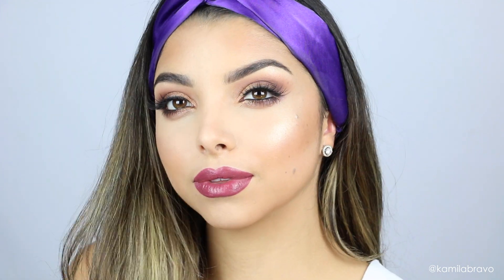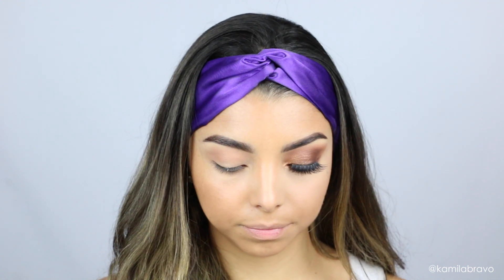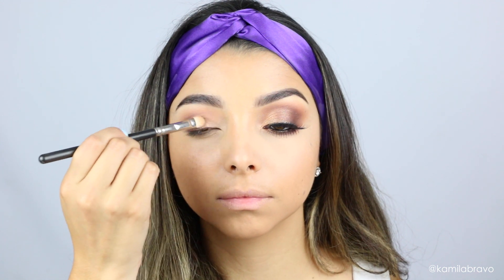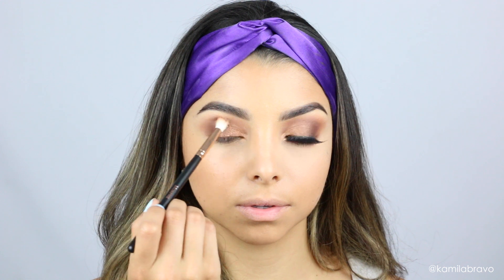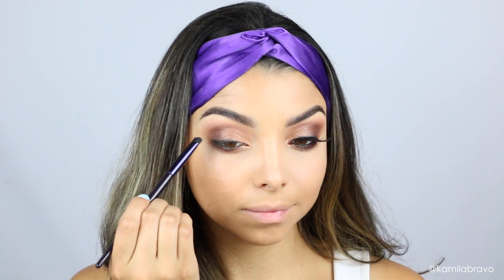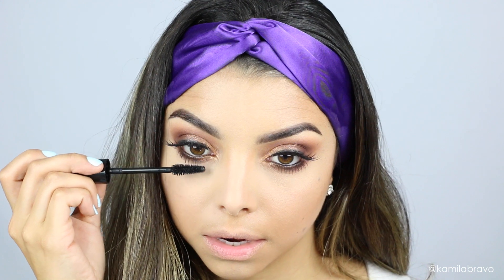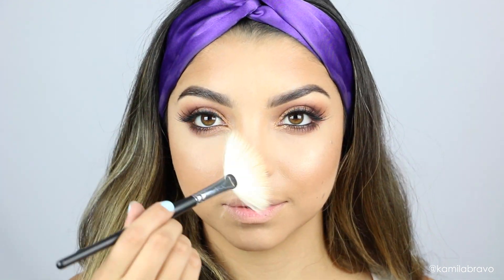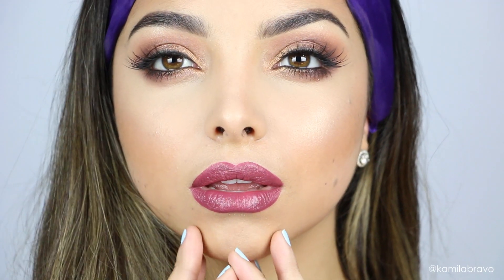TARTE HOLIDAY PALETTE TUTORIAL 2017- SUMMER TO FALL! | KAMILA BRAVO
Hi my loves, I know I am a little to early to be using this palette because it doesn't launch until fall, BUT it's so beautiful I had to do it hehe. This is like a summer transitioning into fall makeup look ; ) ! I hope you guys enjoy this look! XO.

Brushes:
` Morphe:
Fan Brush: M310
Blending Brush: R38
Sigma E45
Motives Smudger brush
Eve Pearl
Fan Highlighter 204
Mac flat brush : $239

` Tarte holiday 2017 eyeshadow palette ( Coming out in fall)
` Lashes: Huda Beauty in Style Sasha #11
` Buxom Big Tease Mascara
` Heidi Cosmetics concealer
` Elcie Cosmetics Bronzer ( Medium )
` Smolder Cosmetics Liquid Lipstick in Libby